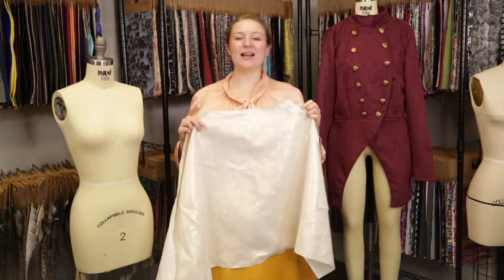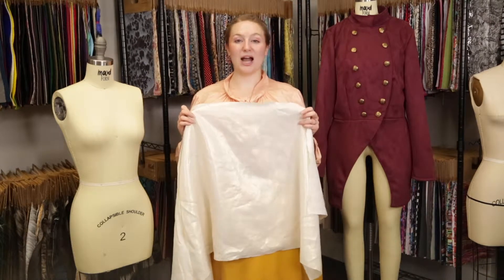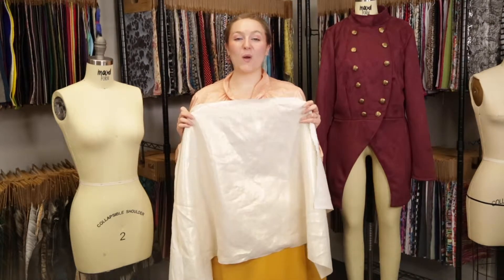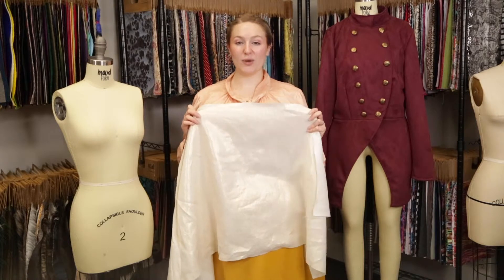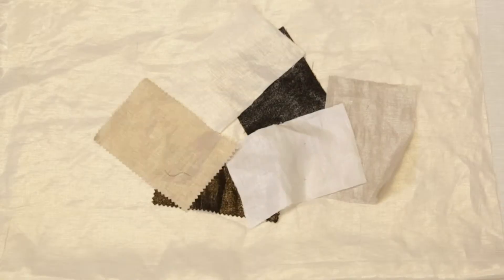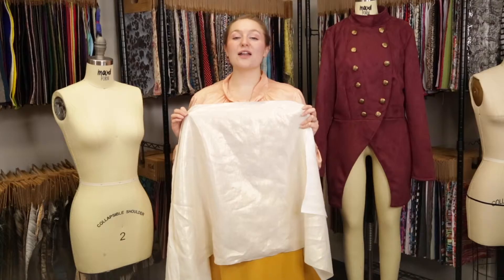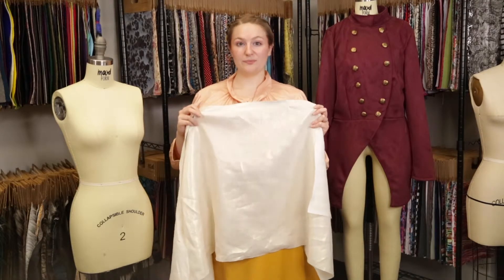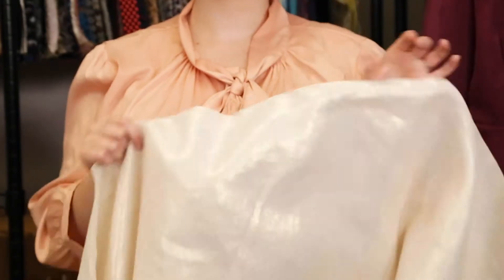Mood Fabrics Medium Weight Linen Woven with Metallic Foil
The fabric in this video is product 321087 which can be found

The swatches in this video are 321085, 321088, 321090, 321086, and 321089

Linen is one of the best fabrics for spring and summer due to its soft, breathable and airy nature. This specific collection gives the natural look the fiber inherently presents a shimmering dose of metallic shine. Its billowing drape creates wrap dresses, wide leg trousers and kaftan tunics with ease. Thin with a medium weight, it is the perfect choice for a spring day or summer night. Translucent, insert a lining for more opacity.

Note: The maximum washing temperature for this linen is 30 degrees Celsius. Do not bleach or tumble dry this fabric. Iron at a maximum sole plate temperature of 110 degrees Celsius; steam ironing may cause irreversible damage. This fabric can be dry cleaned in all solvents.
Color Family White, Gold
Content 100% Linen
Care Instructions HOW TO CARE FOR LINEN FABRICS:
Dry-cleaning recommended. If you prefer to hand-wash your linen garment, test a swatch first to ensure you’re satisfied with the softer hand that will result.

These care instructions given are for Linen Fabrics in general, however, Mood Fabrics does not accept responsibility for fabrics that are incorrectly laundered/damaged by following these instructions. Customers must test a swatch before laundering any fabrics at home to avoid damaging the goods.
Color Ivory/Gold
Fabric Width 56" (142.24cm)
Returnable No
Categories
All / Fashion Fabrics / Linen / Medium Weight
All / Fashion Fabrics / Other Fabrics / Lame Metallic
All / Fashion Fabrics / Linen / Woven